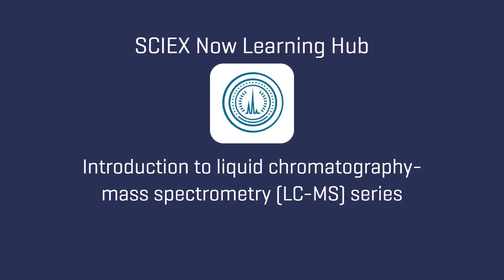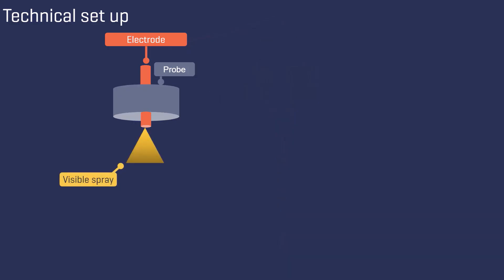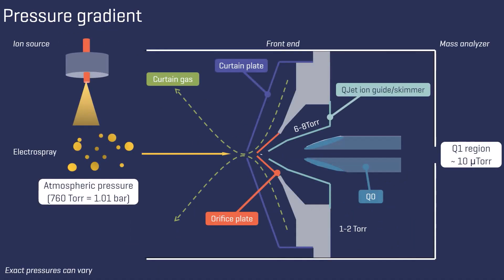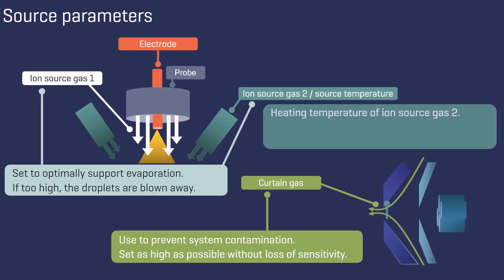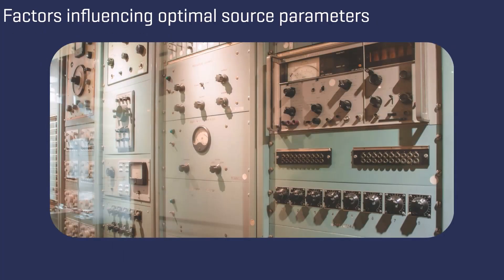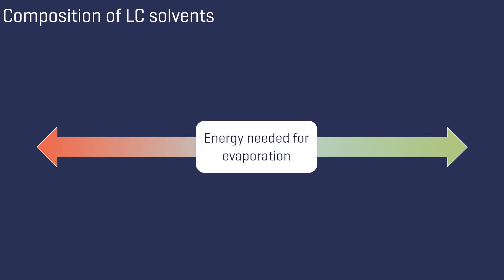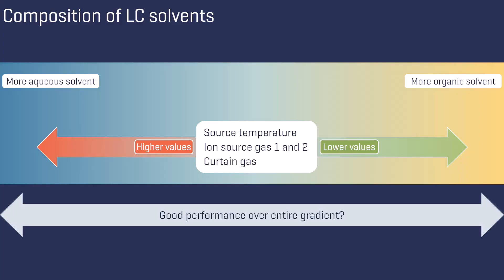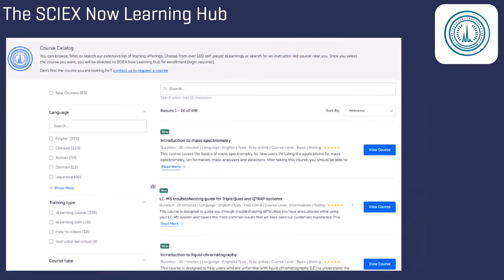Source parameters & ESI ion sources - Episode 13 | Introduction to LC-M/MS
In this episode, we examine the technical set up of ESI ion sources and investigate the influence of individual source parameters. We discuss how they should set optimally, depending on the flow rate and the composition of LC solvents.

If you'd like to see the full 30 minute eLearning course on 𝗦𝗖𝗜𝗘𝗫 𝗡𝗼𝘄 𝗟𝗲𝗮𝗿𝗻𝗶𝗻𝗴 𝗛𝘂𝗯 please click and login or create an account